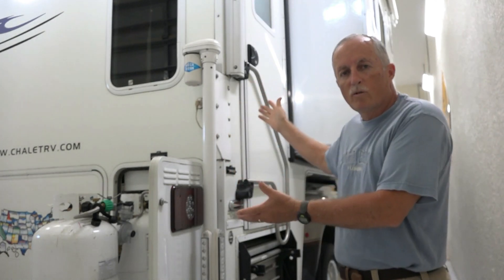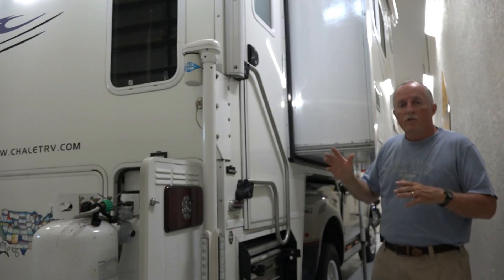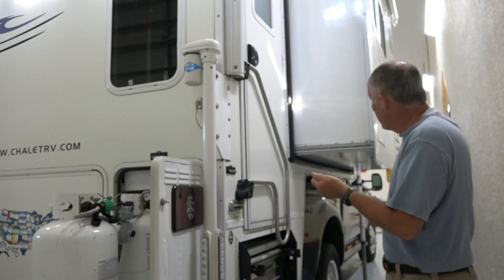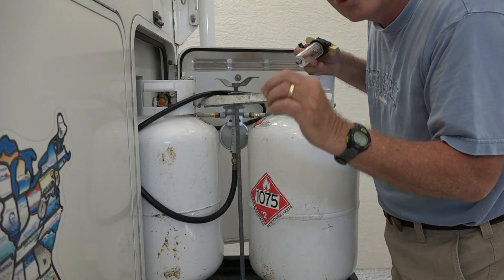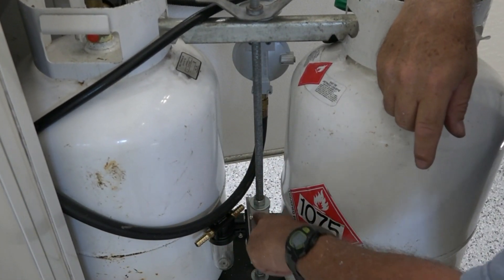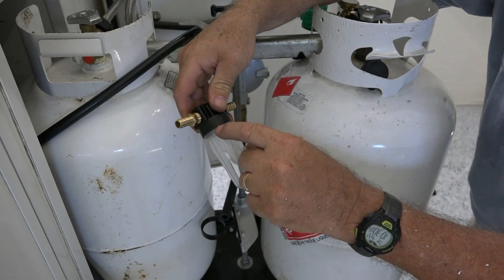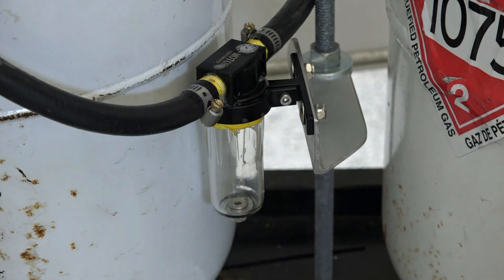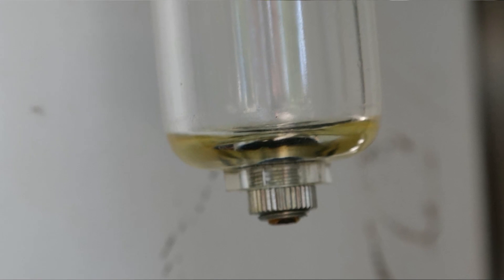RV Propane Line - Oil Sight Glass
When my RV refrigerator stopped cooling on Propane, I found out that excessive oil in the propane line was restricting the gas flow to the point that it stopped working!  My goal in this video was to make the oil visible by installing an oil sight glass in the propane line!

Engine Oil Separator Catch Can Reservoir Tank - 3/8 Barb Adapter